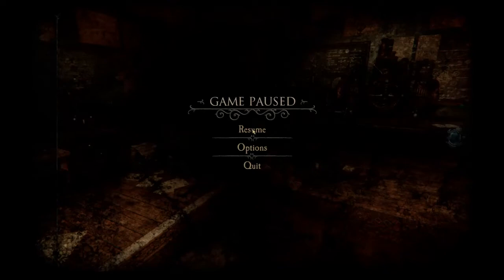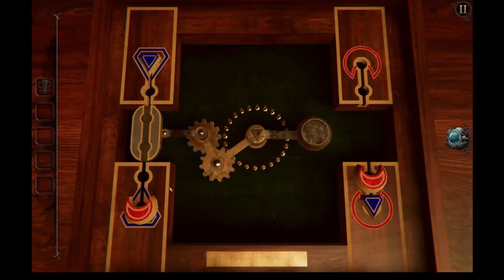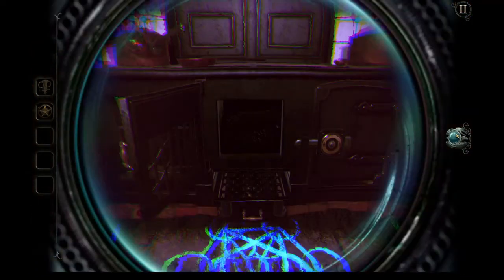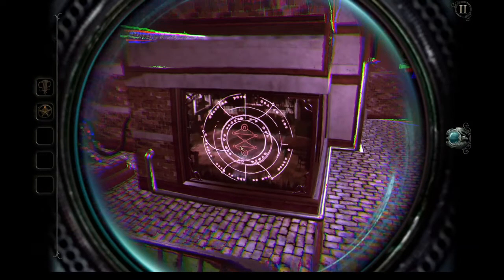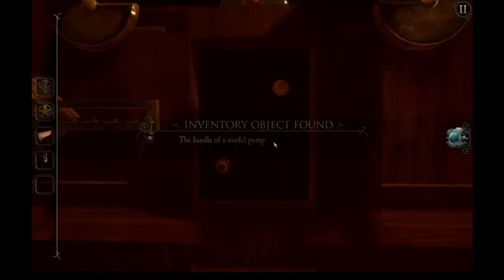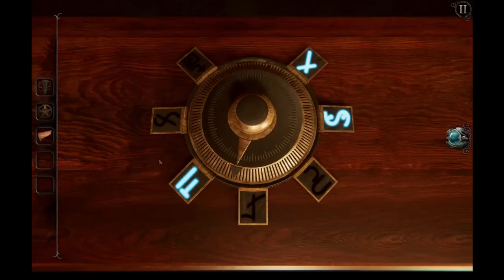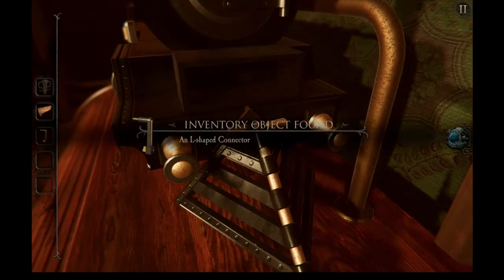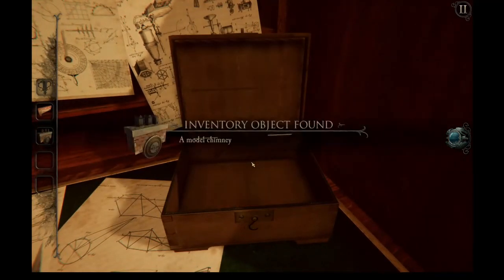Let's Play The Room 4: Old Sins - Ep 2 - A Study in Squid-bits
Okay, they're not here yet, but you know there's tentacles just LURKING. Waiting for us to solve a bunch of puzzles! ... They're gonna be waiting a while, we handle three different rooms today.